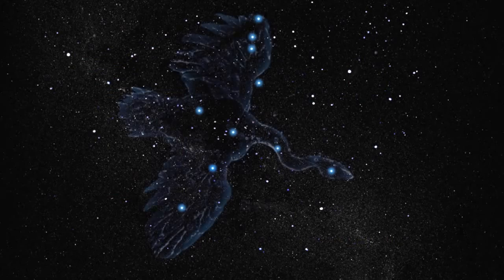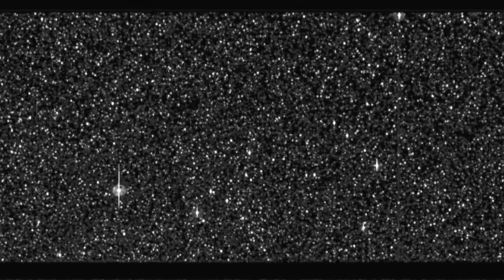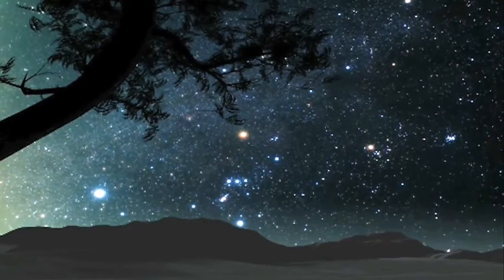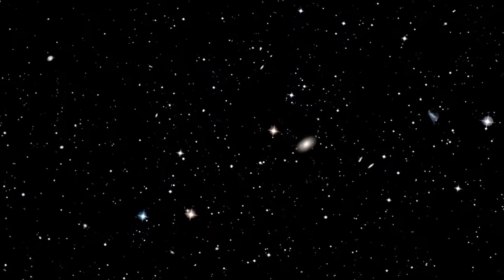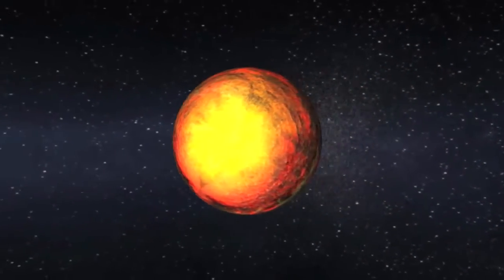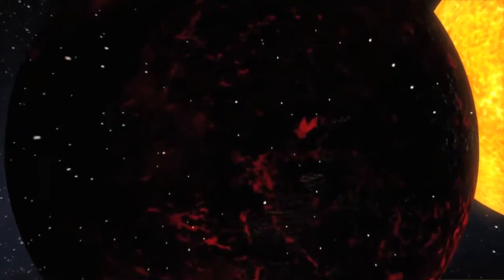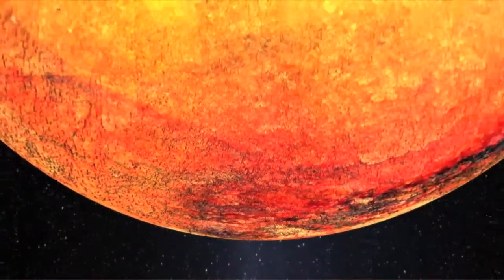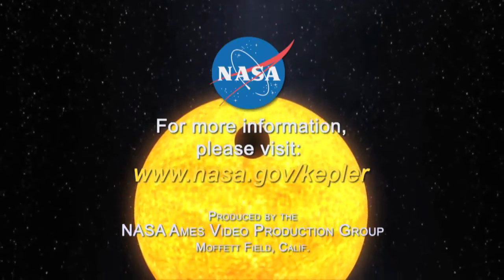NASA'S Kepler Mission Discovers Its First Rocky Planet HD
10 January 2011

NASA's Kepler spacecraft has discovered Kepler-10b, its first confirmed rocky planet and the smallest transiting exoplanet discovered to date. Kepler-10b is only 1.4 times the size of Earth and has an average density of 8.8 grams per cubic centimeter, similar to that of an iron dumbbell. The planet orbits its star in only 0.84 days and is not in the habitable zone, where liquid water could exist.

Scientists find smallest planet outside our solar system in breakthrough hailed as 'among the most profound discoveries in human history'